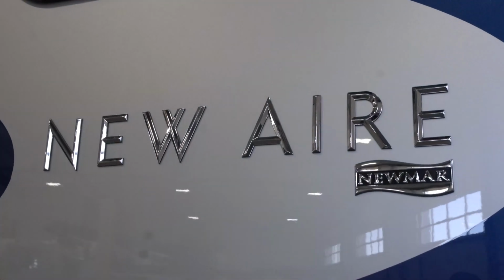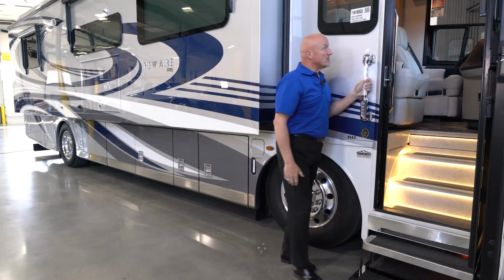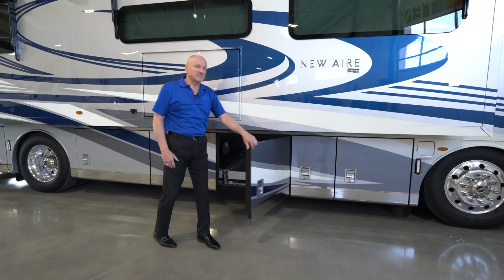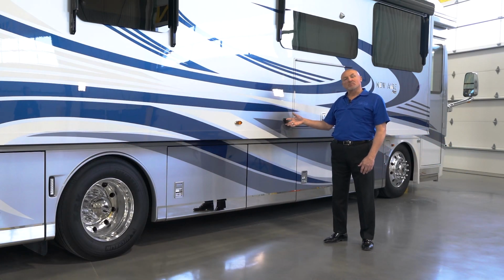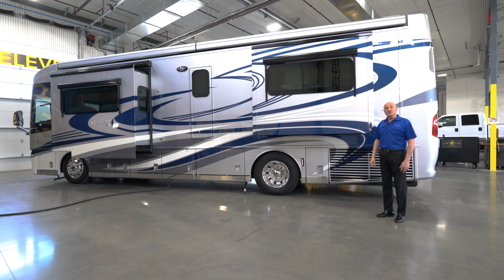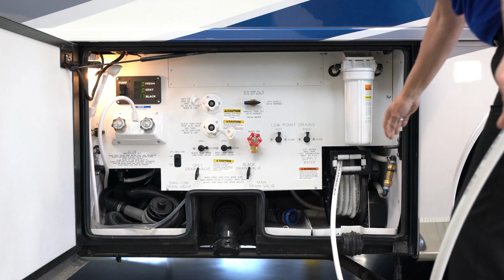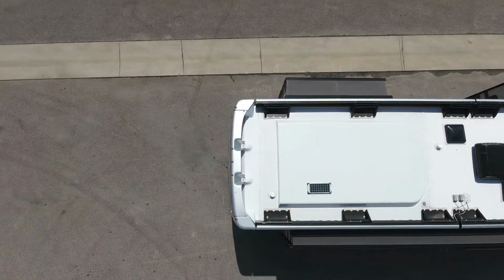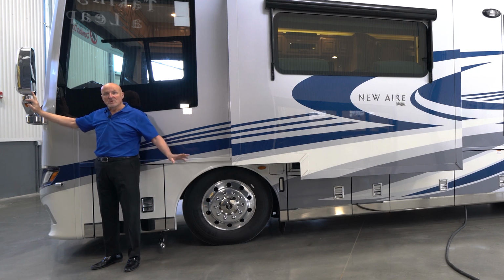2020 Newmar New Aire 3543 Exterior Walk Around by Transwest RV of Kansas City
Take a tour of the outside of the 2020 Newmar New Aire 3543 with one of Transwest's expert sales associates, Dwayne Pinnell. To see this beautiful coach or many others like it, go or come visit us and walk through our large inventory to find the one that's just right for you.